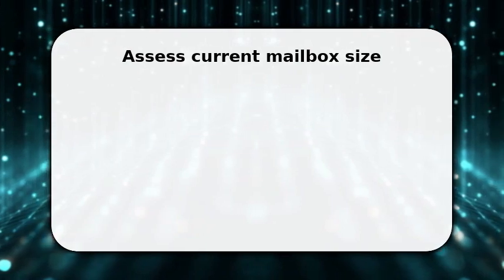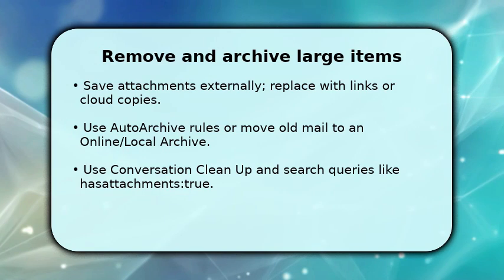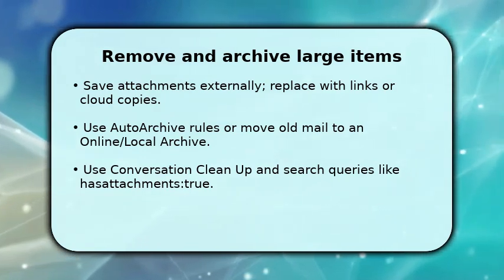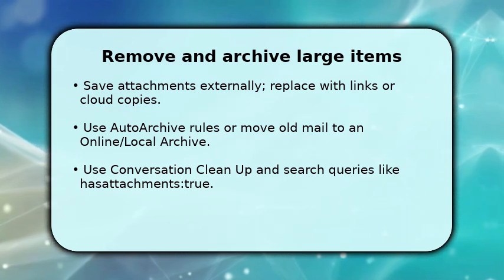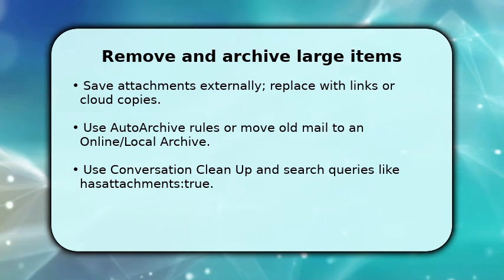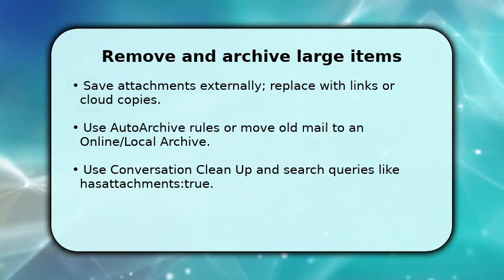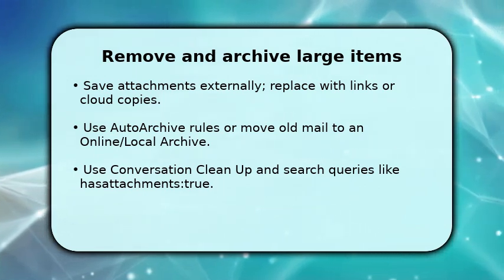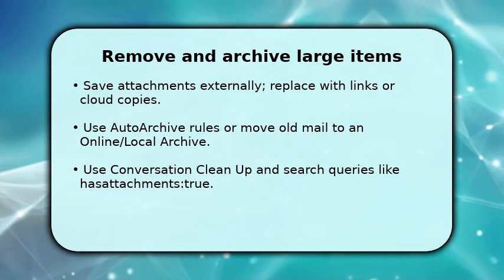How to Make Outlook Inbox Bigger (updated)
How to Make Outlook Inbox Bigger (updated) | 🔒 Surfshark VPN Deal — Stay private and secure. $1.99/mo + 3 Months Free ▸

Discover effective methods to expand your Outlook Inbox. This video tutorial guides you through various techniques, including organizing emails with labels and categories, archiving old messages, utilizing filters for automatic sorting, managing email storage space efficiently, and tips on how to regularly clean up clutter.

expand outlook inbox, organize emails Outlook, archive emails Microsoft Office, email filtering techniques, manage mailspace efficiency, cleanup digital clutter